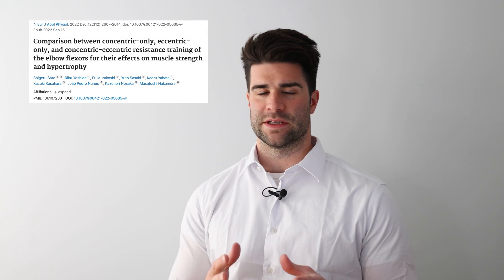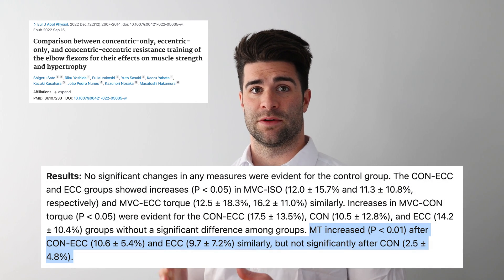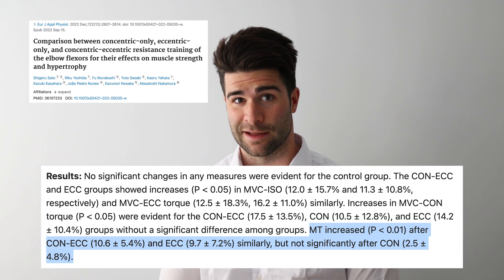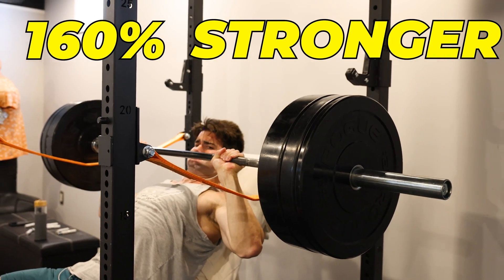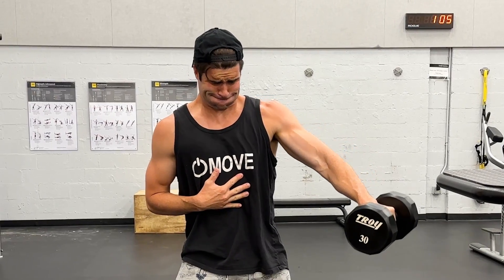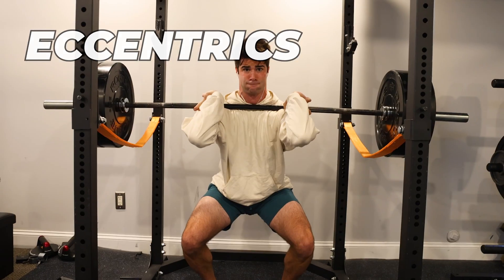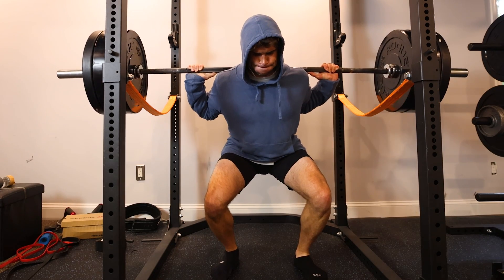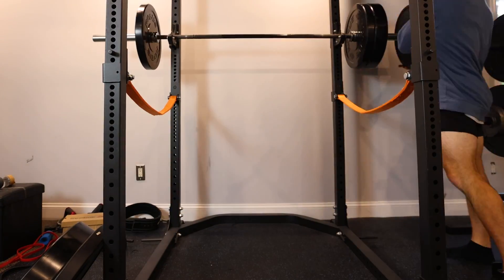This Guy Trained ONLY ECCENTRICS & Gained More Muscle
Combining concepts from studies that show that the negative portion of the lift is the most effective for hypertrophy with the concept that you are 20-50% stronger on the eccentric to produce a greater outcome.